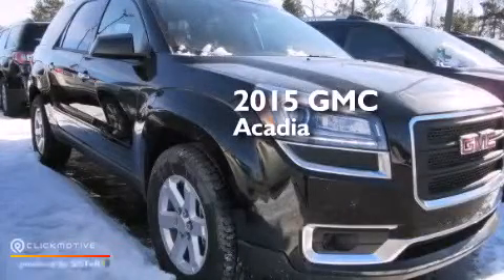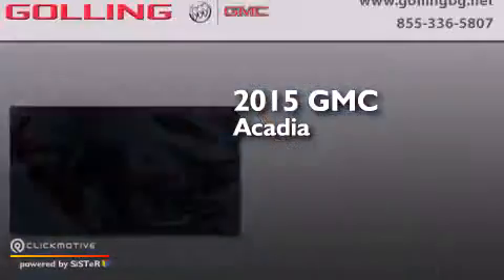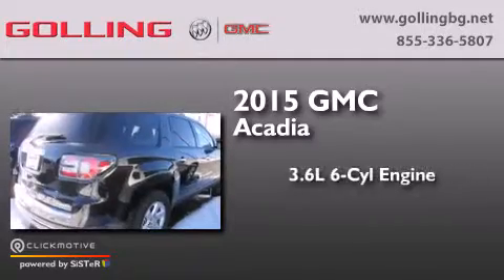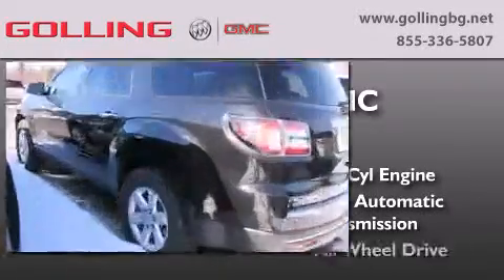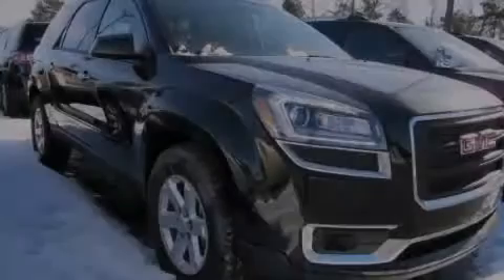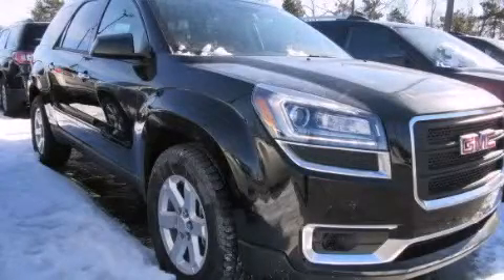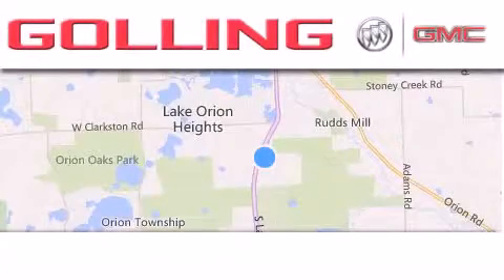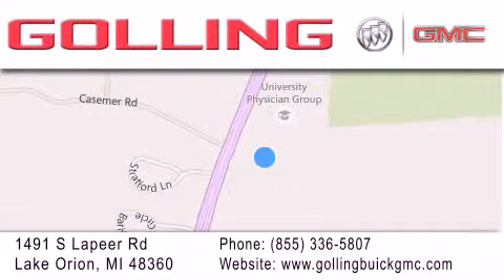2015 GMC Acadia Lake Orion MI 48360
We have been honored to serve the Lake Orion MI area , we promise that your experience at our dealership will exceed your expectations ! Year : 2015 Make : GMC Model : Acadia Engine : Gas V6 3.6L/220 Trans . : Automatic Exterior : Carbon Black Metallic Miles : 5 Interior : Ebony Golling Buick GMC 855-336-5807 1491 S Lapeer Rd Lake Orion , MI 48360